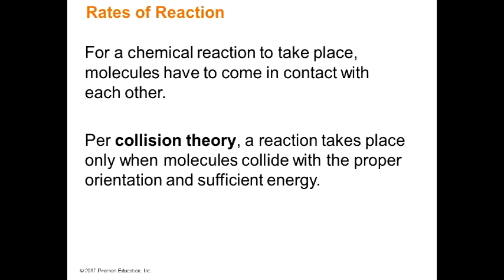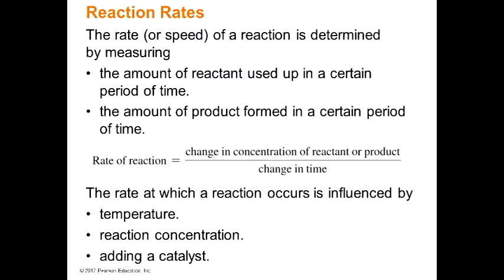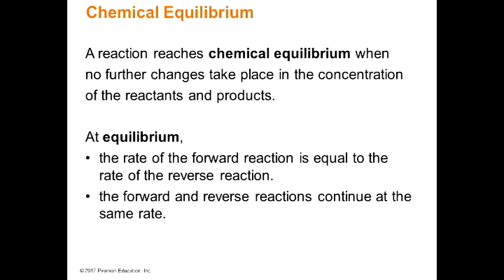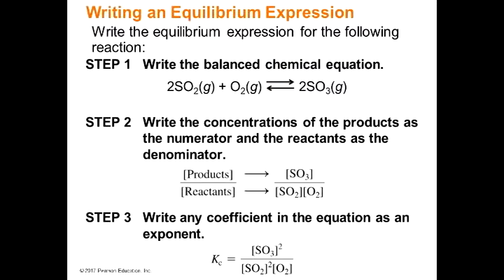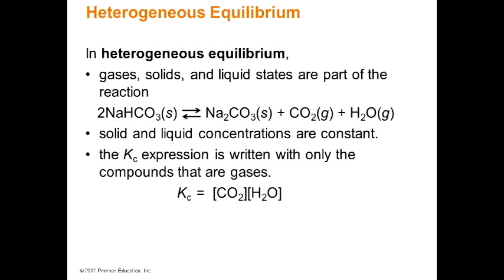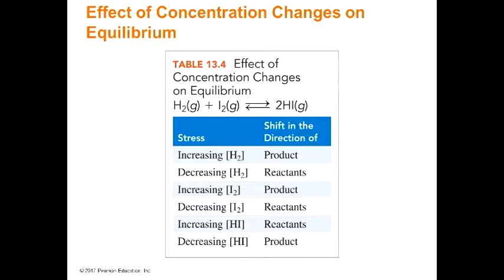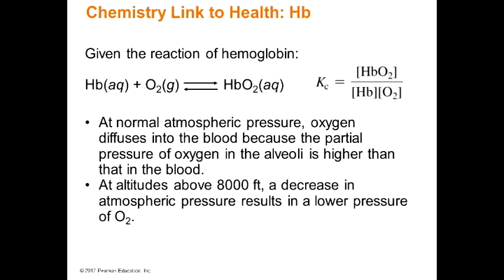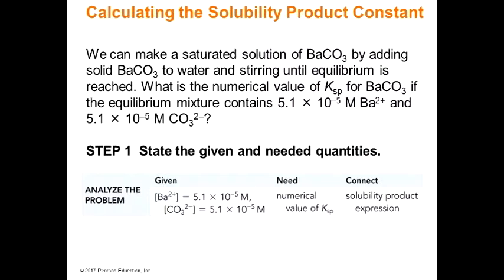DU Pearson Chap 13